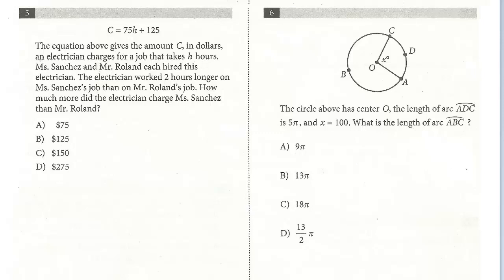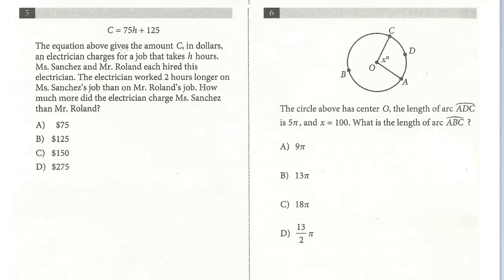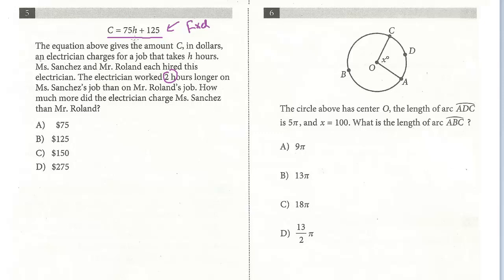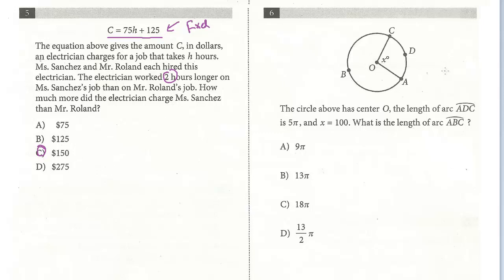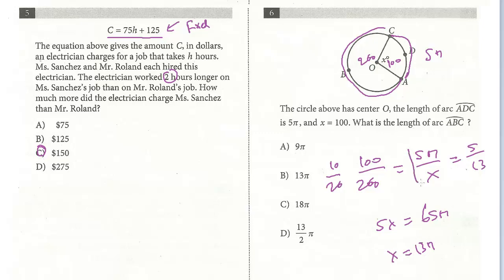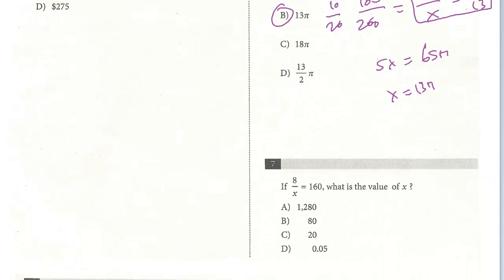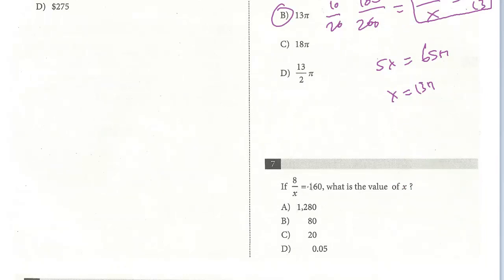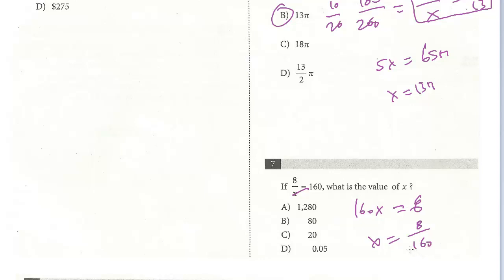SAT Test 9, Section 3, 5-7